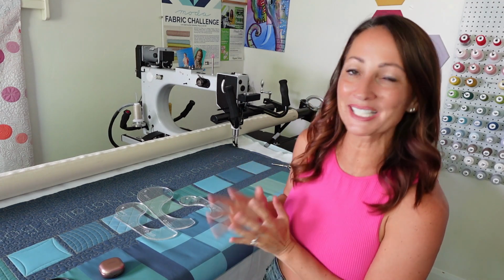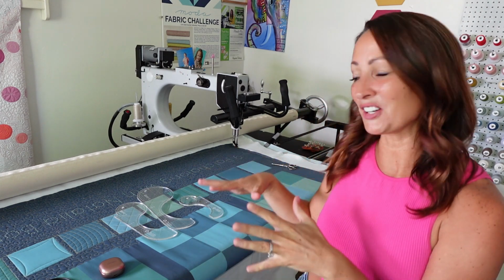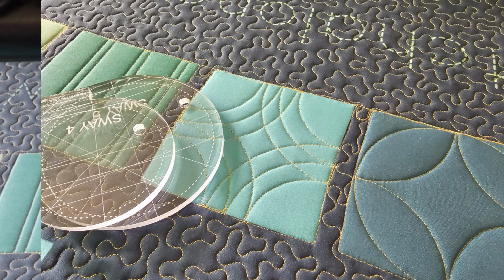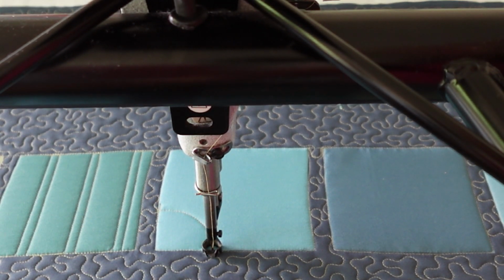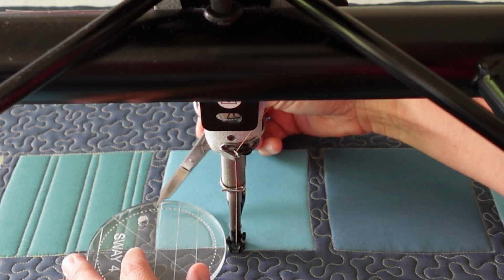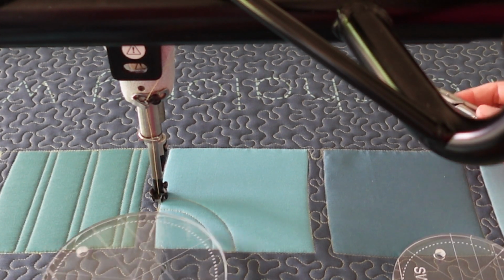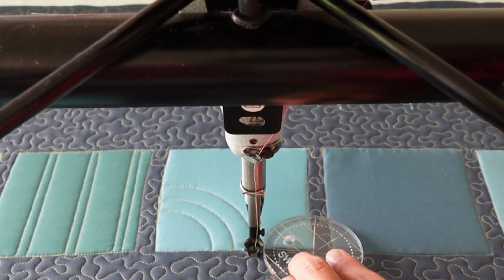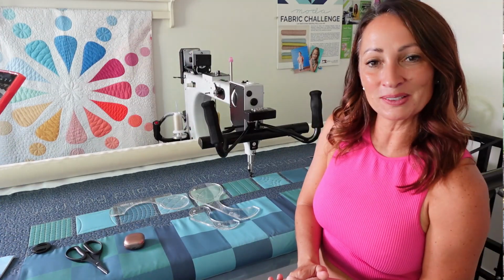Sway Into Success with The Sway Machine Quilting Rulers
Ready to elevate your quilting game? In this video, Natalia Bonner demonstrates how to effortlessly use the Sway Machine Quilting Rulers to mark and quilt a stunning quilt block with precision and ease. Whether you're a beginner or an experienced quilter, you'll find tips and inspiration to make your quilting even more beautiful.

🎥 What You'll Learn:

How to effectively mark and quilt using the Sway rulers
Step-by-step guidance from Natalia
Techniques to achieve flawless quilt blocks
🔗 Get Your Sway Rulers Here:
to grab your Sway Machine Quilting Rulers today and start swaying into success!

Don’t miss out on Natalia’s latest quilting tips and tutorials!

Happy quilting! 💖